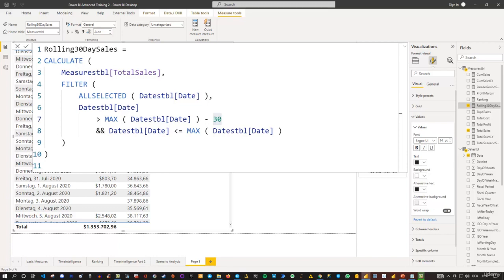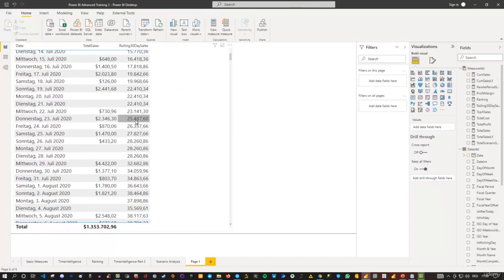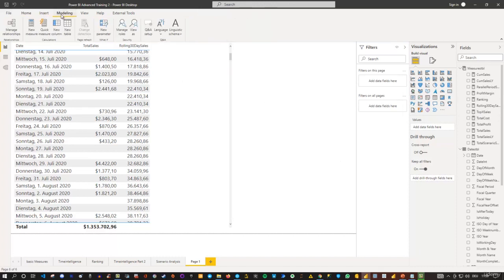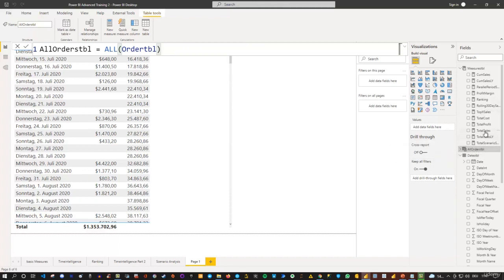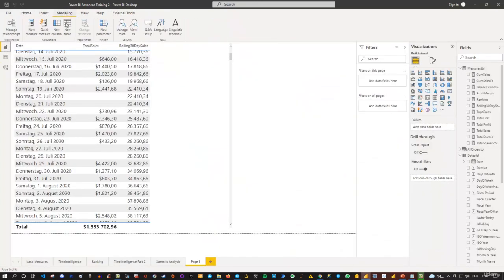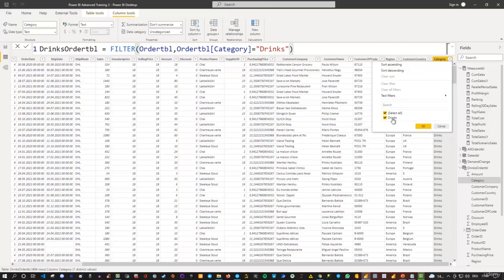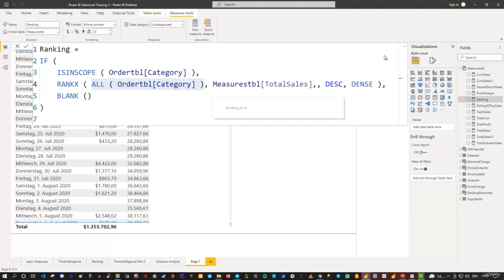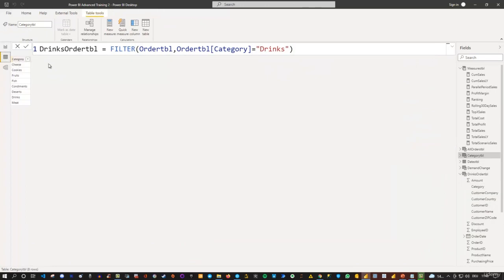𝑫𝑨𝑿 𝑻𝒂𝒃𝒍𝒆 𝒇𝒖𝒏𝒄𝒕𝒊𝒐𝒏𝒔 𝒊𝒏 𝑷𝒐𝒘𝒆𝒓 𝑩𝑰 𝒍𝒆𝒕𝒔 𝒈𝒆𝒕 𝒊𝒏𝒕𝒐 𝒊𝒕